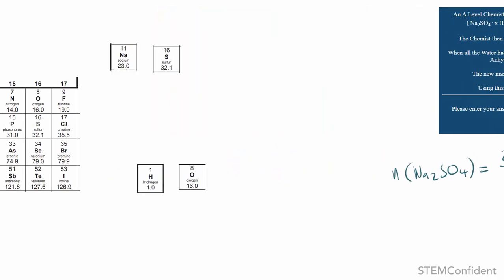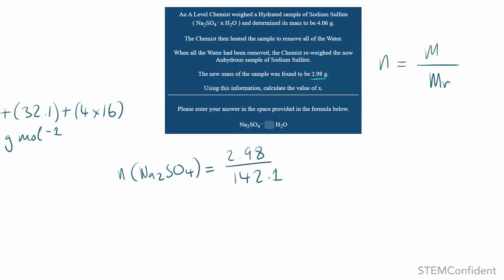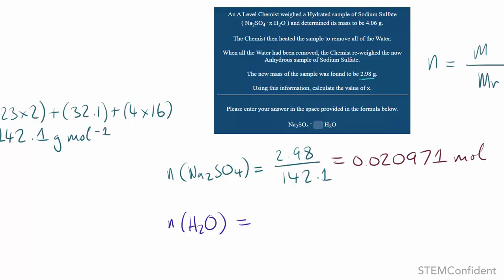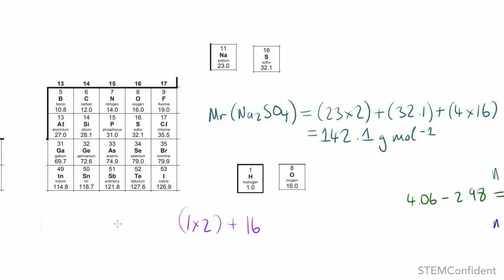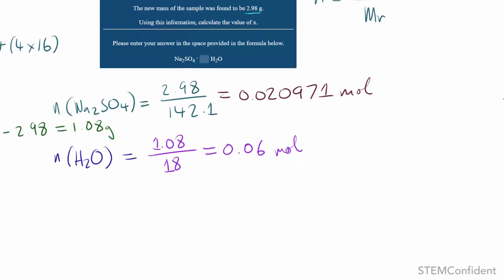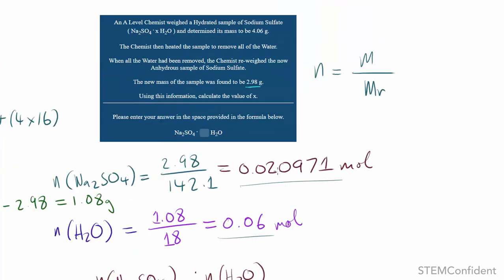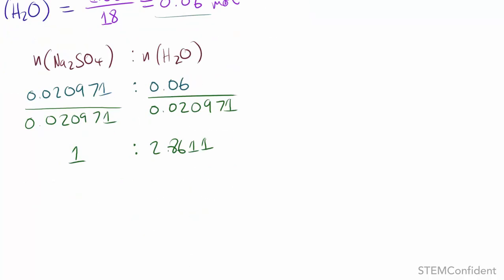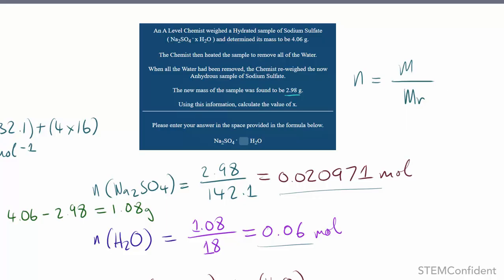Formula of Hydrated Compound from given Mass - Question 13